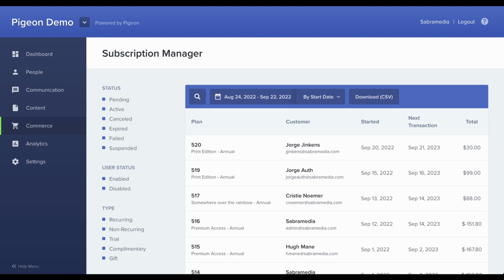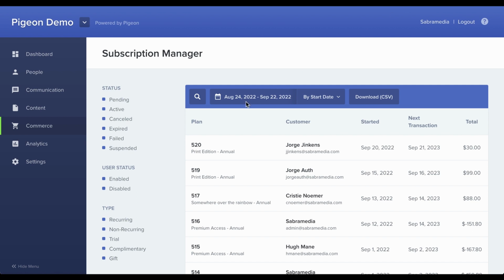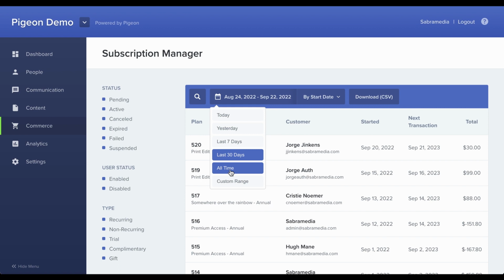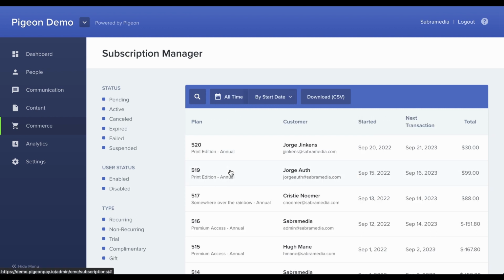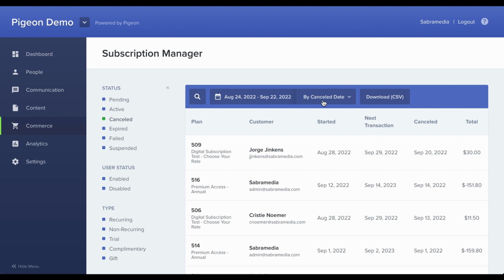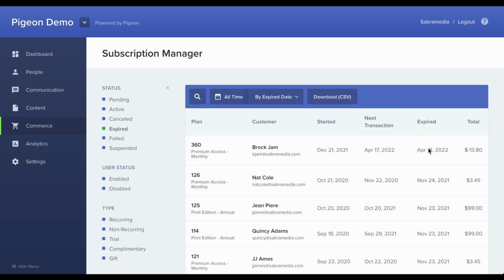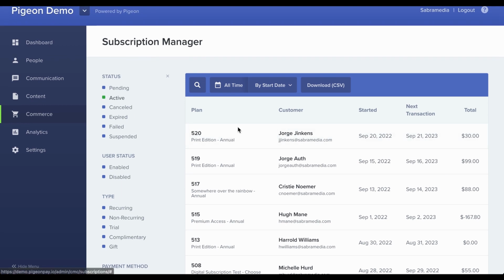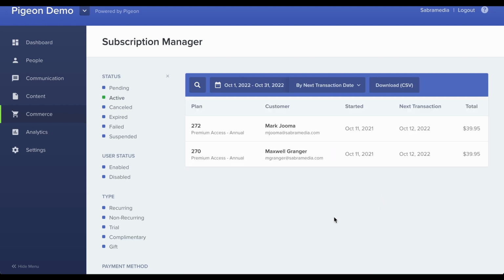Subscription Manager Filter By Dates | Feature Update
We think you'll like the ability to filter by the various dates in the life-cycle of subscriptions.

Pigeon is an end-to-end subscription and paywall management platform.